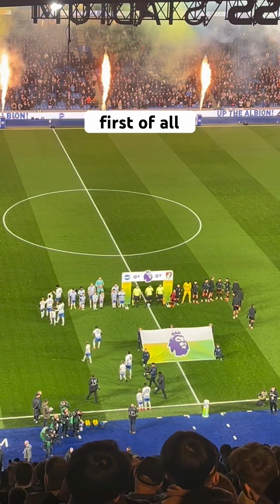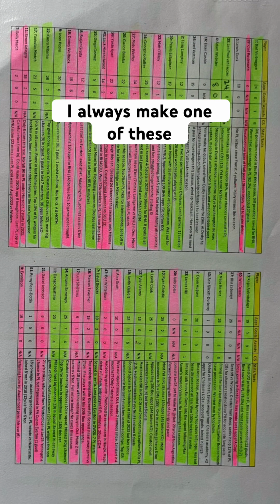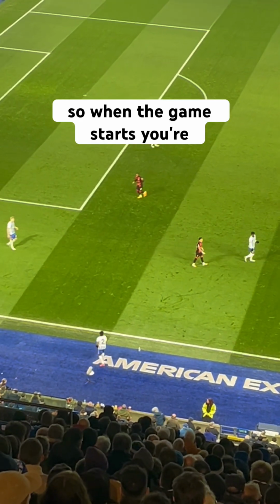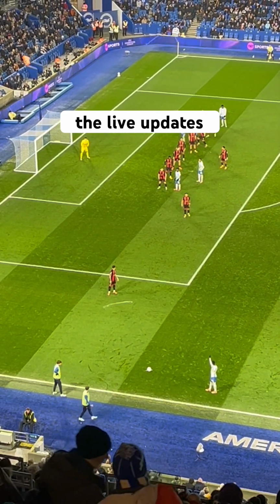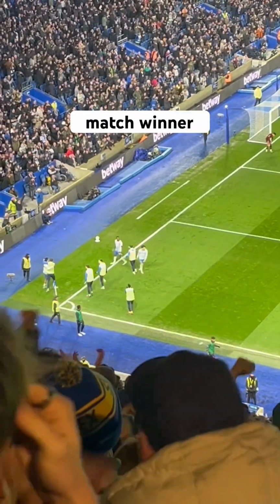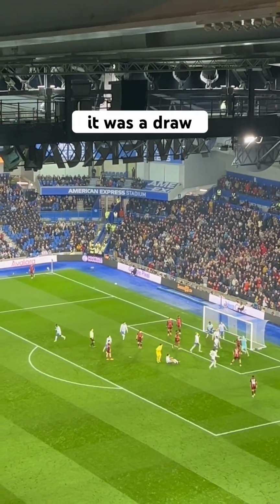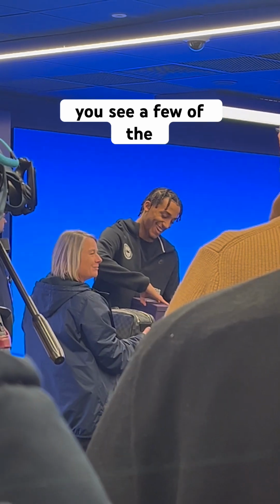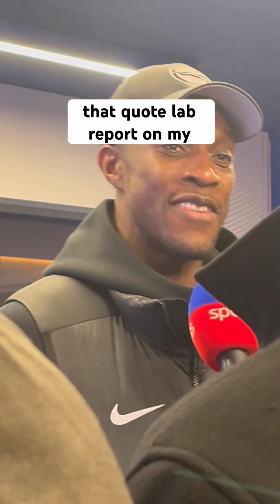Day in the life of a sports journalist at a Premier League game